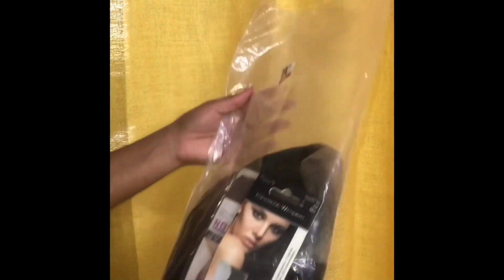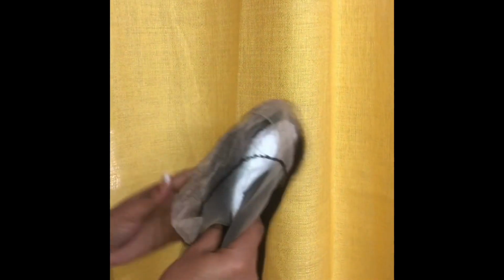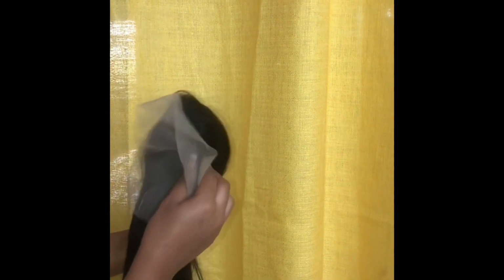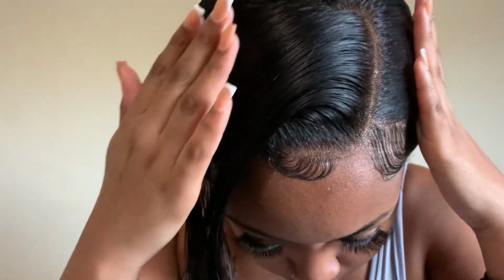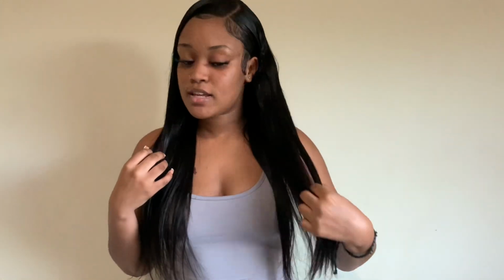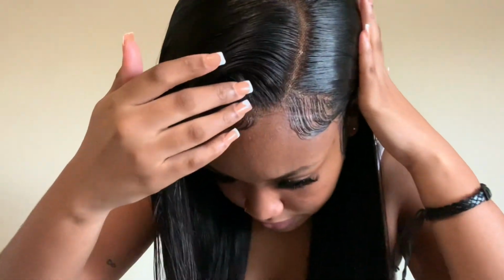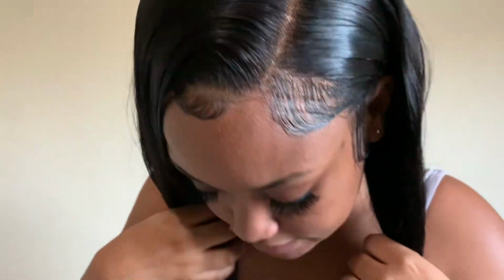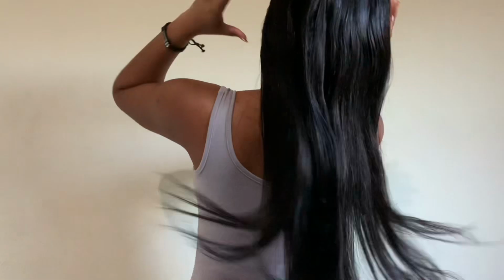ueenly_hair 24” Brazillian Straight Wig ft Aliexpress